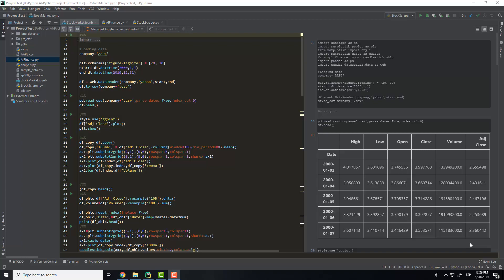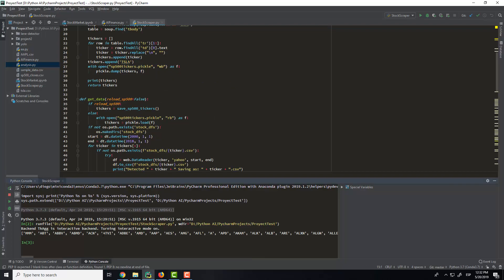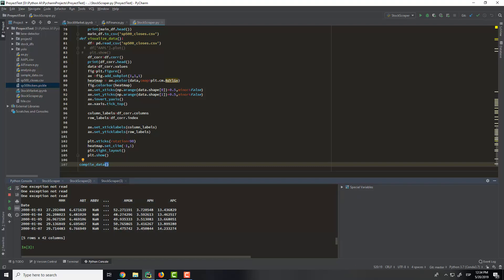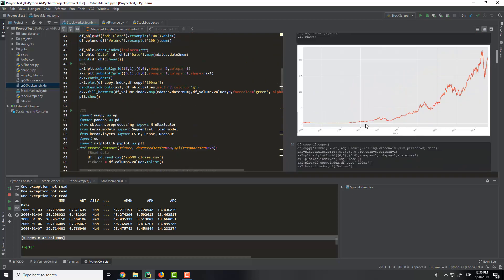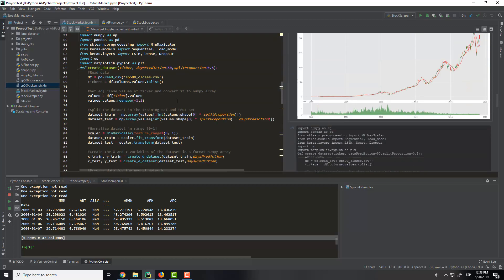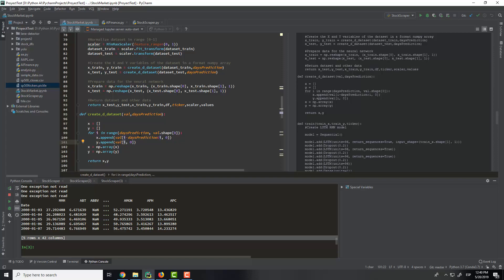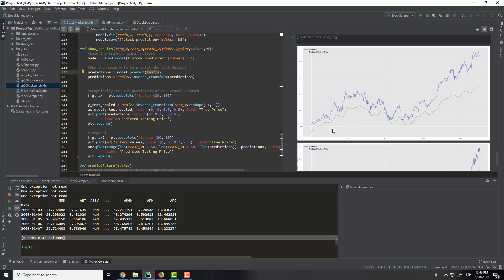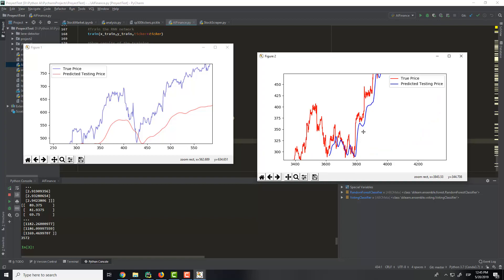Stock Market Predictor Tutorial - Using and analyzing stock prices with Python and Pycharm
In this tutorial you will watch the practical part of my previous video. I will explain the code and see it working and getting data from different companies. In this case we predict Amazon  but in can predict almost every company